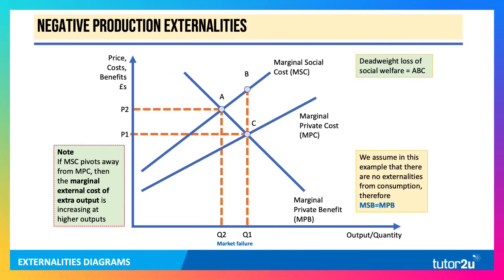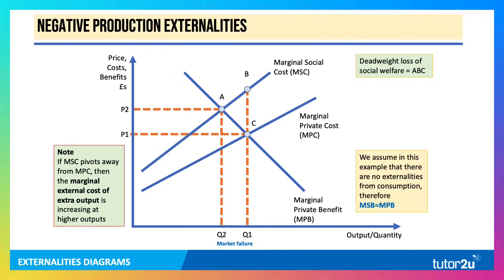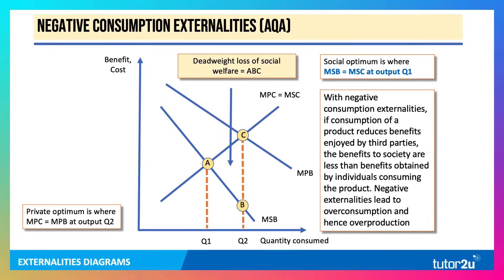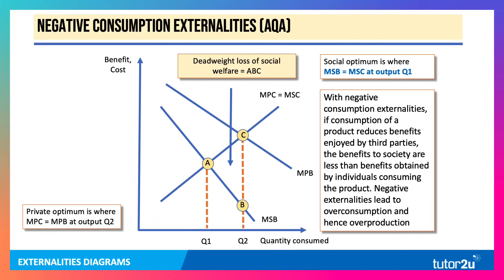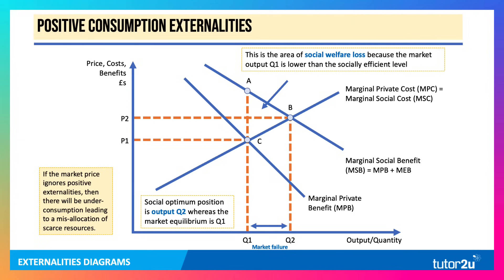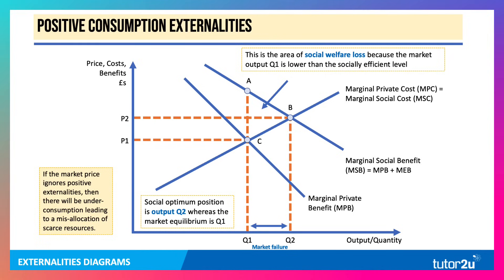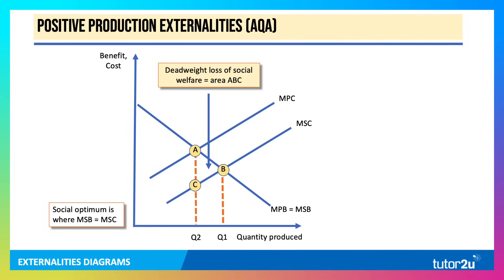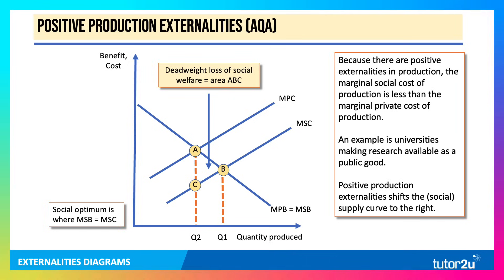Externalities Diagrams Explained | A-Level Economics Revision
In today’s video, we’re breaking down a topic that often shows up in your exams: Externalities — and we’re doing it with the key diagrams you need to know!

We’ll look at:

Negative and positive externalities in both production and consumption
How these externalities lead to market failure
And how to annotate your diagrams clearly to grab top marks
You’ll learn how concepts like marginal private cost, marginal social cost, and social welfare loss come together in the classic externality diagrams — with clear labels, logical structure, and real-world relevance.

📣 CALL TO ACTION:

If this helps with your revision, be sure to like the video, subscribe to the tutor2u channel, and click the notification bell so you’re the first to know when new content drops.